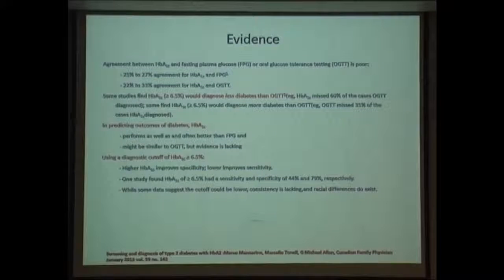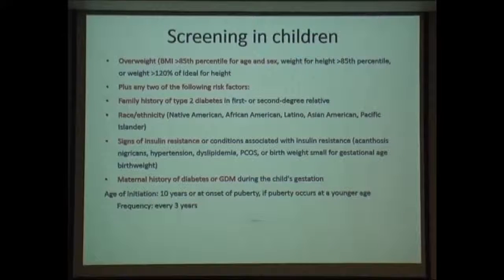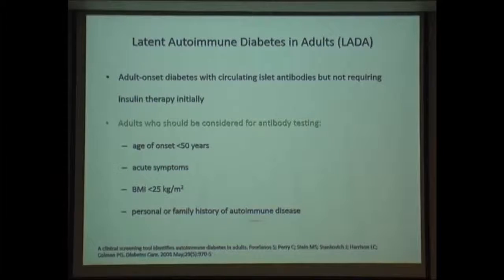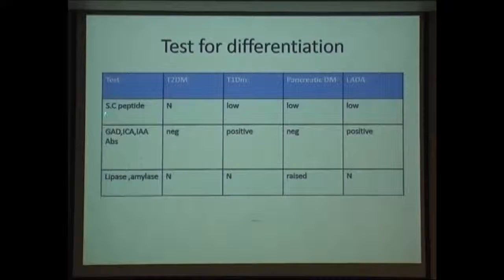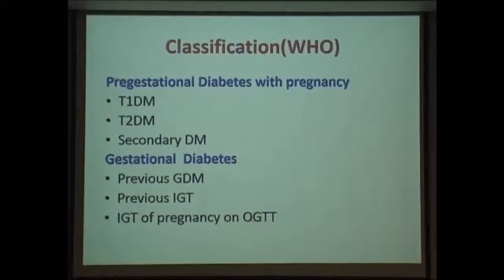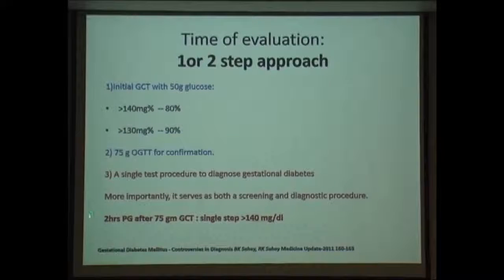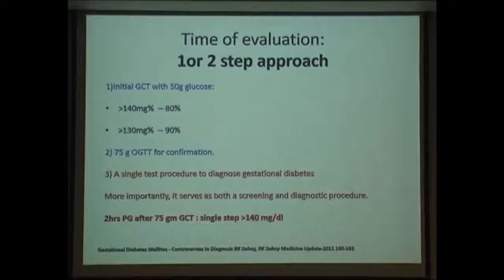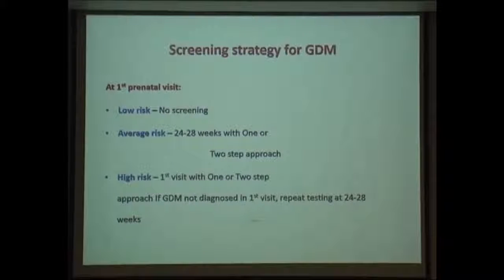Lab Tests In Diabetes by Dr Vaishali Deshmukh, MD,DNBMed,DMEndocrinology Part IV